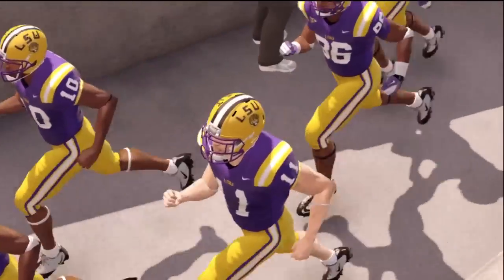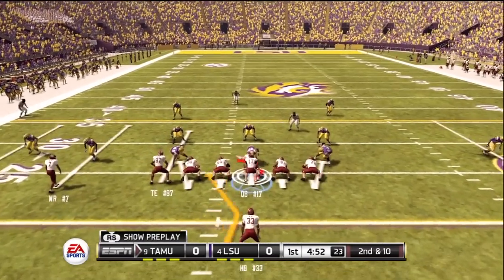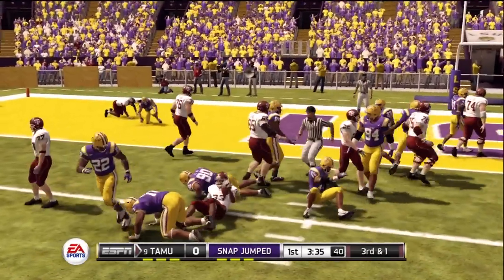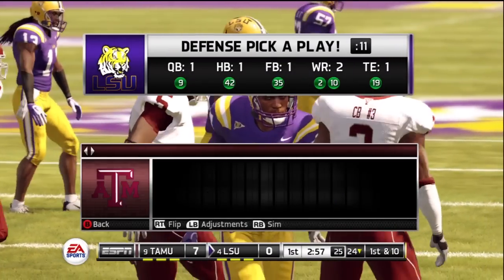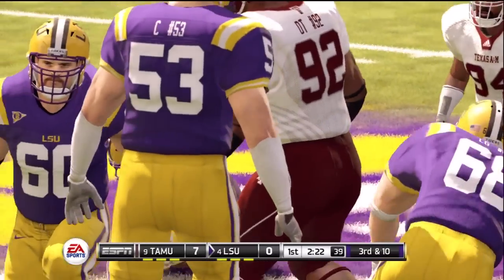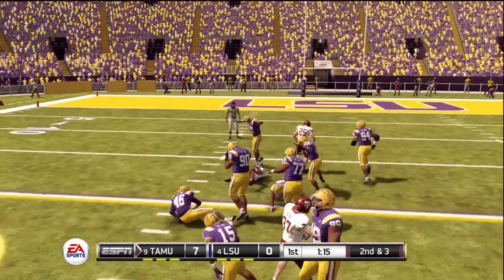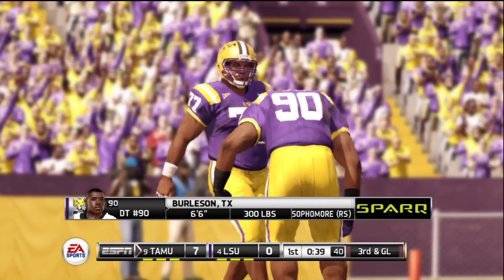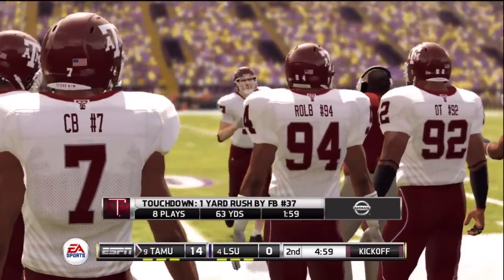NCAA Football 12 gameplay: Texas A&M vs. LSU (Xbox 360) - Twitter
NCAA Football 12 gameplay: Texas A&M vs. LSU

Playing with A&M, on Heisman level, on Xbox 360